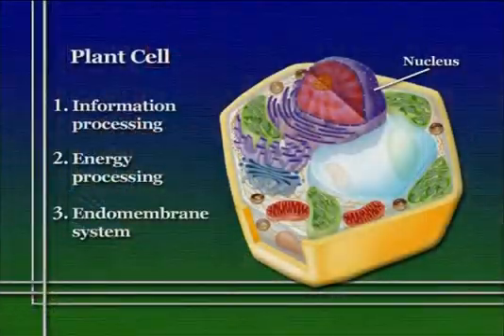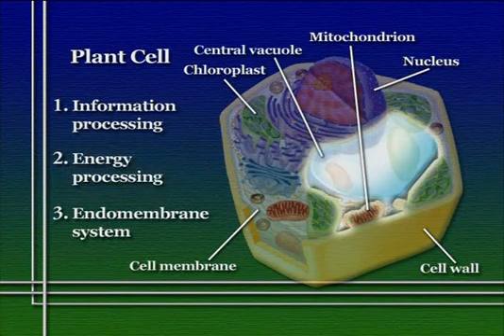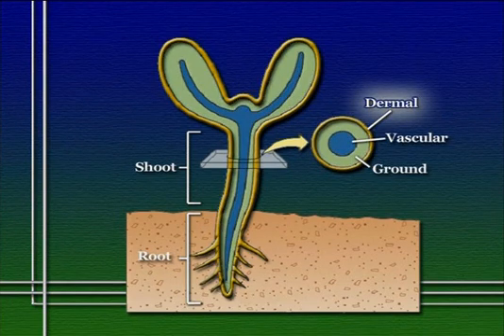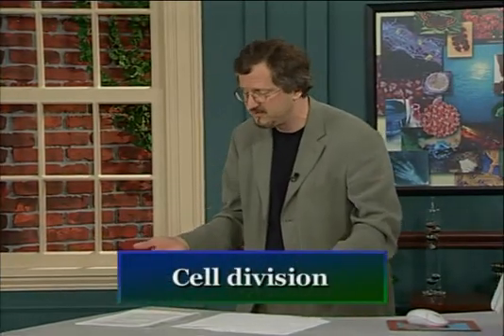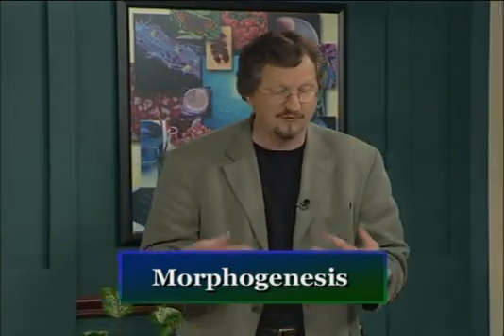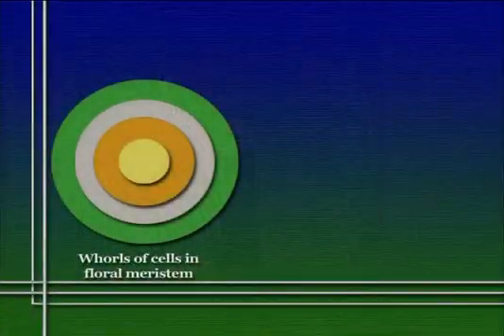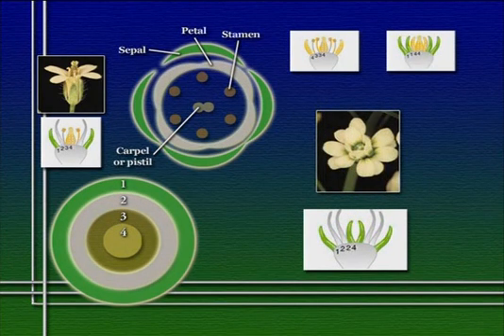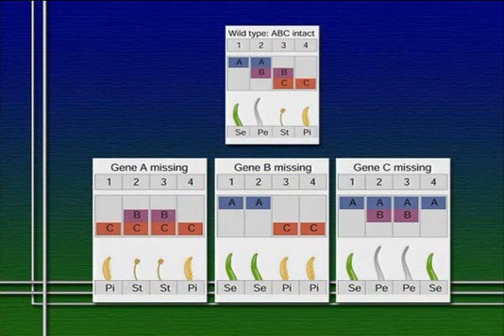46 Form and Function in Plants I